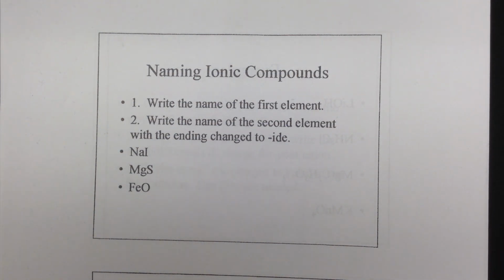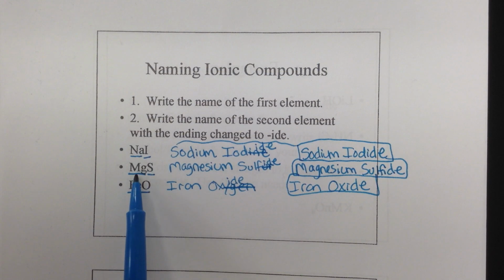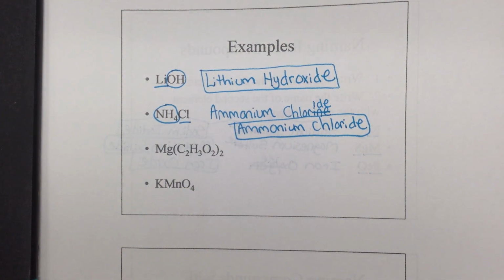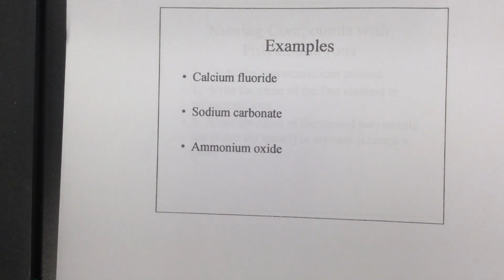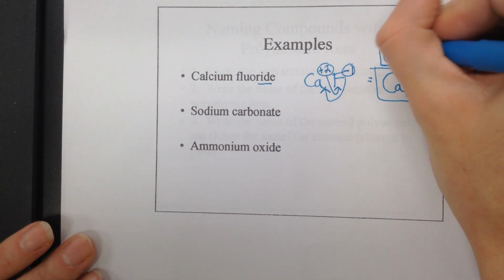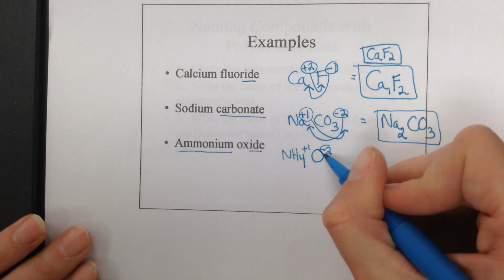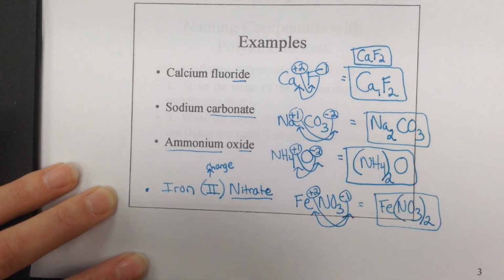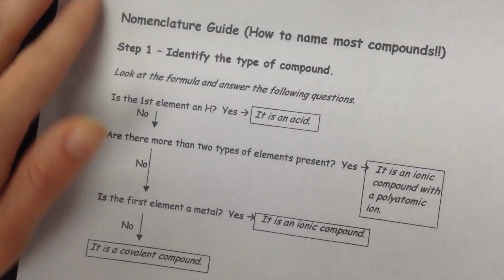Notes: Naming Ionic Compounds